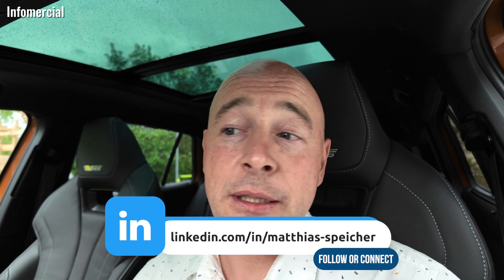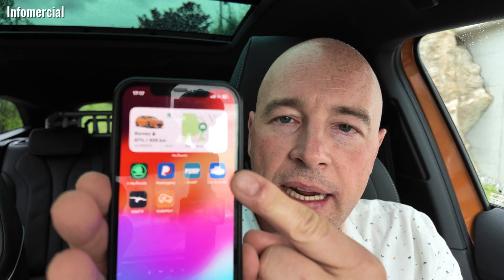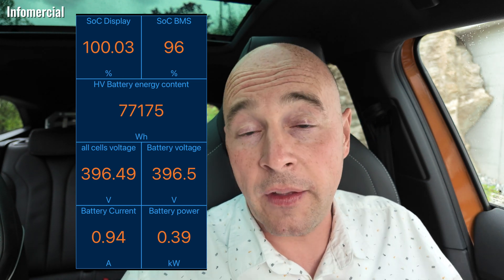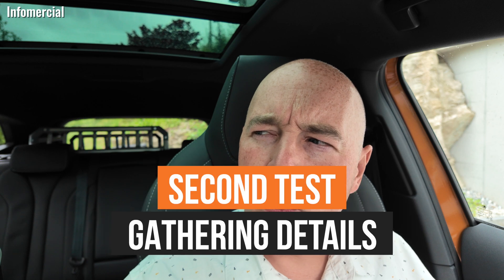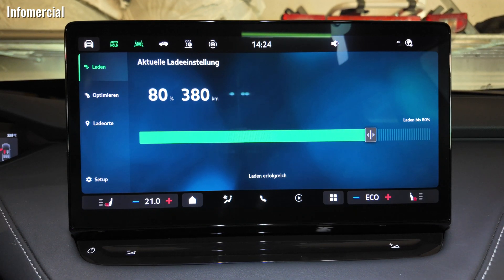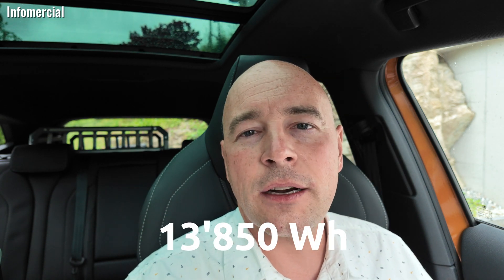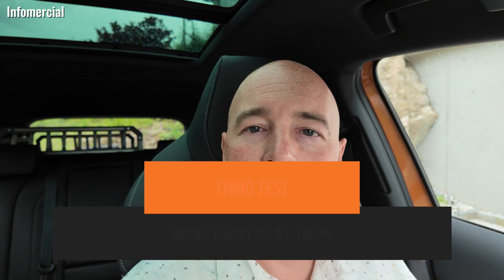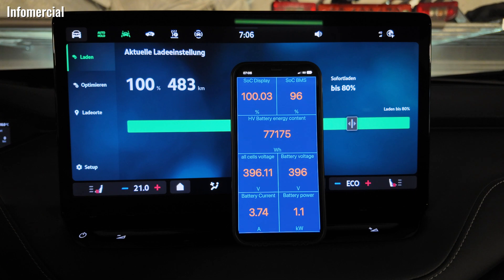My Skoda ENYAQ RS has some charging problems! Strange SoC behavior and wrong charging limit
🔷Video Chapter
00:00 What is going on
00:42 The Problem
03:57 Proof of problem
05:33 Gathering details
09:12 Charge Limit bug
11:07 What happens at 100%
12:57 and now what?